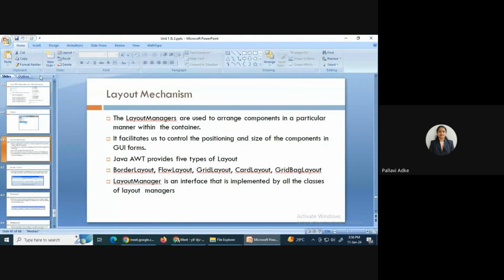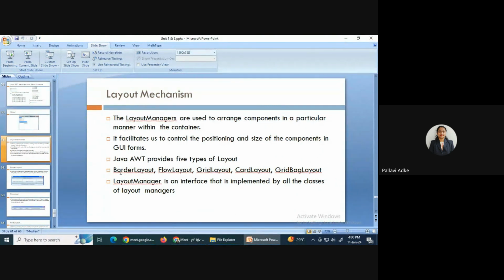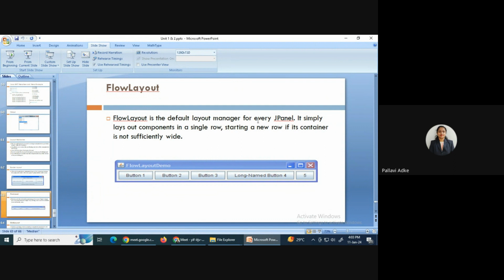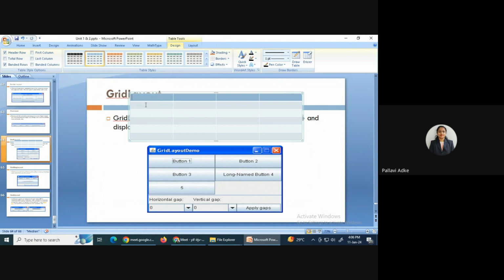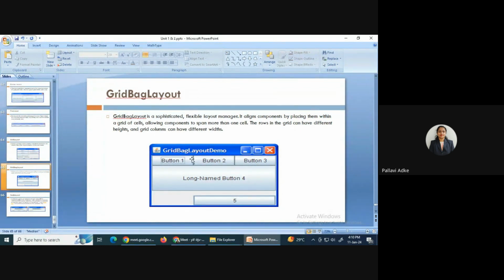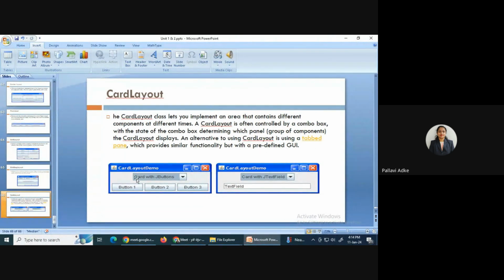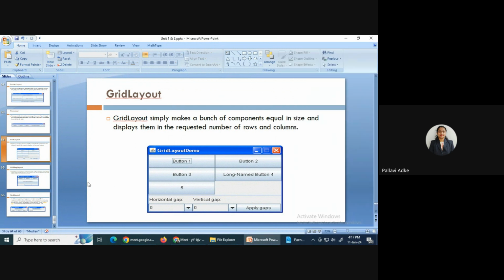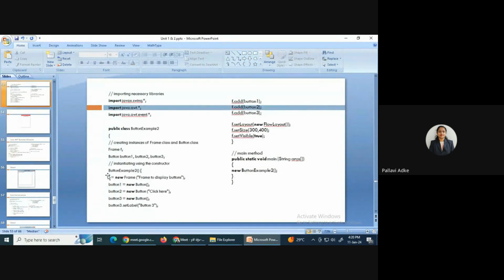Layout Mechanism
Basic layout mechanisms in AWT